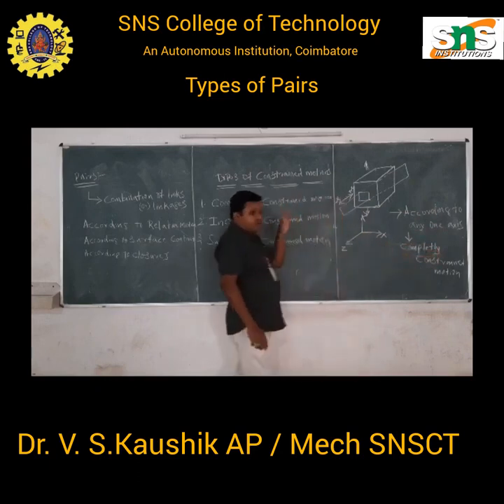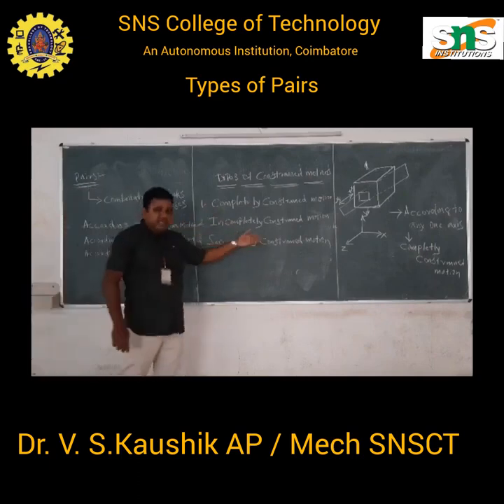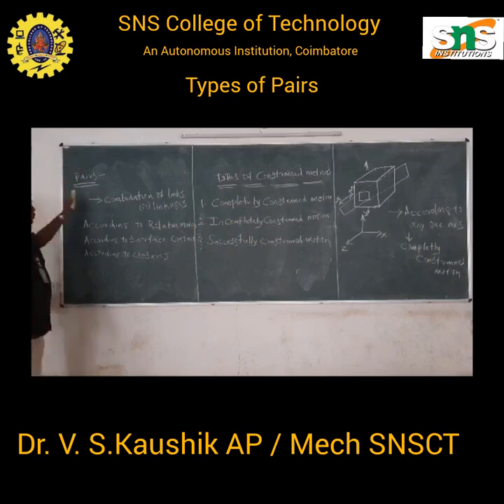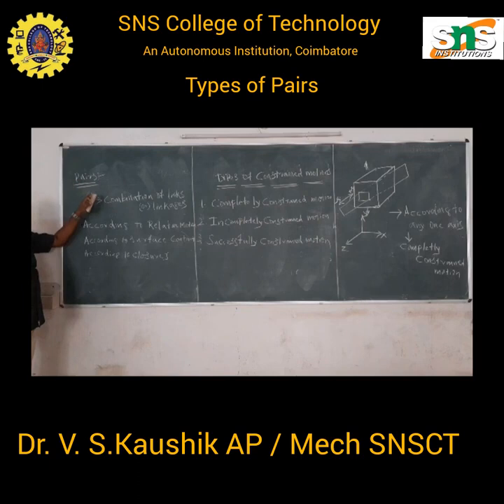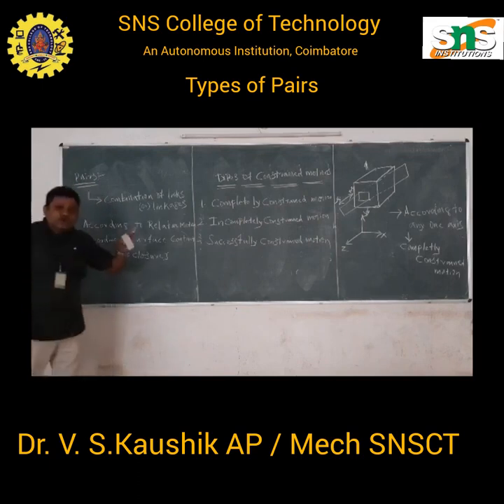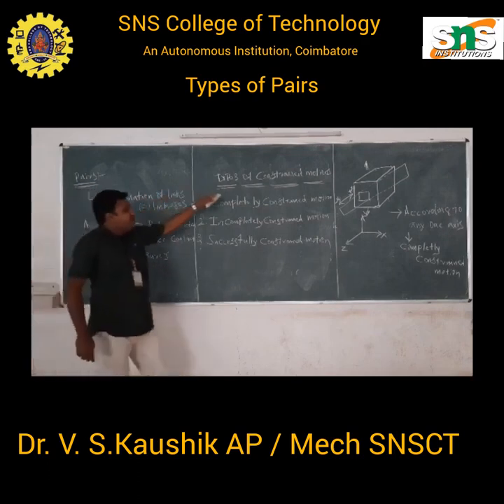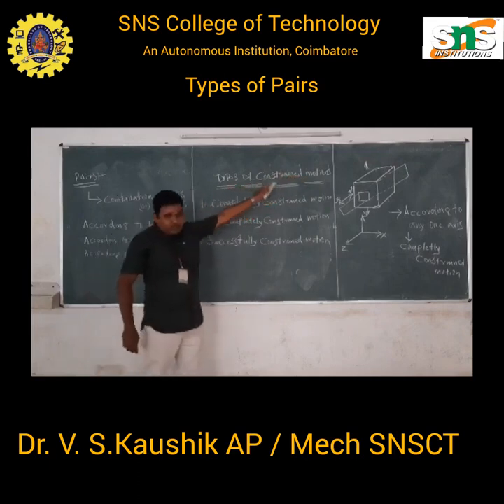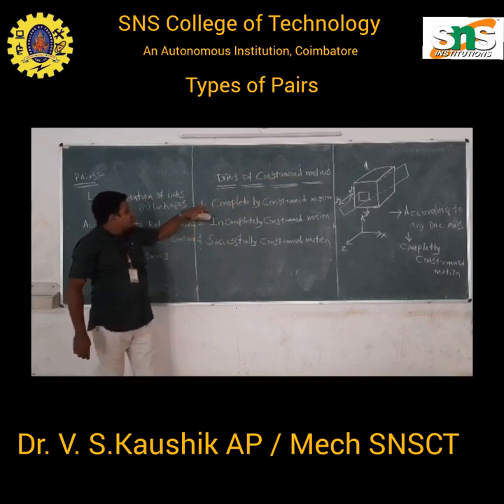4 Types Of Pairs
Three revolute joints:
It is denoted as RRRP, PRRR, RPRR, or RRPR, constructed from four links connected by three revolute joints and one prismatic joint. The slider-crank linkage (RRRP) is one type of arrangement such that one link is a crank, which is then connected to a slider by a connecting rod.